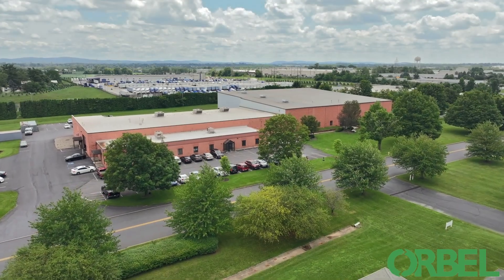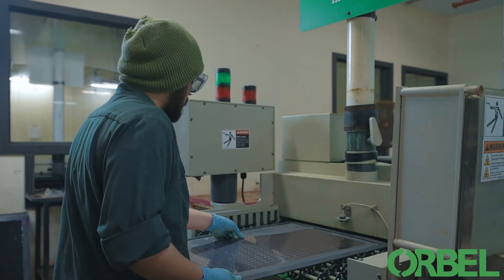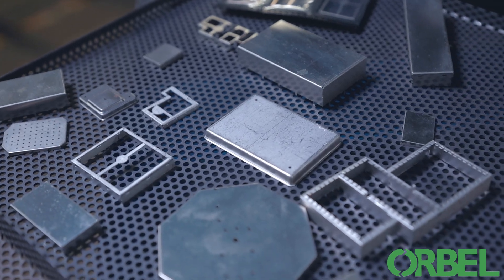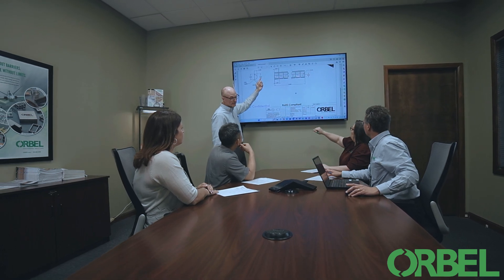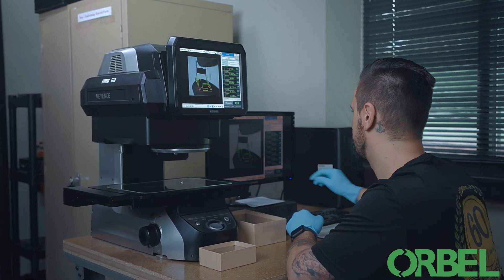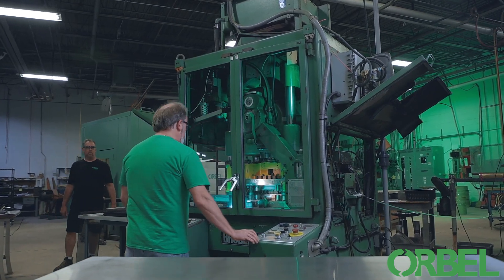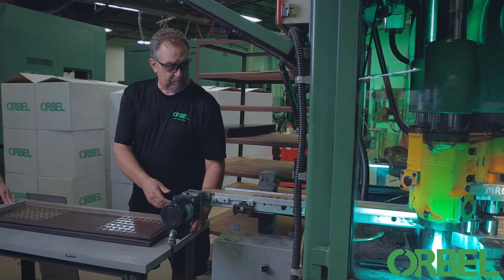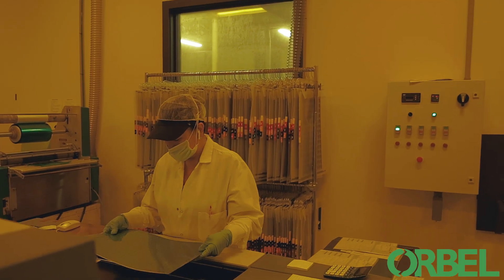ORBEL Corporate Overview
Precision Part Manufacturing Facility.